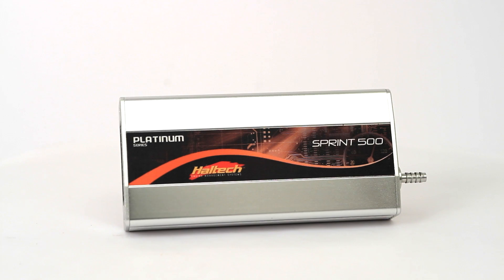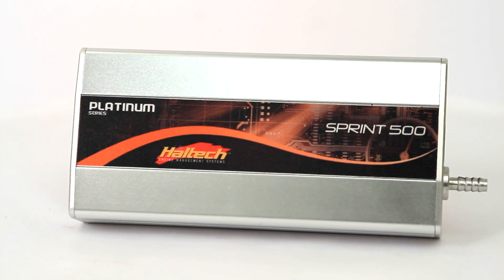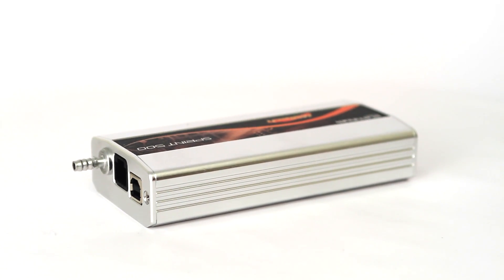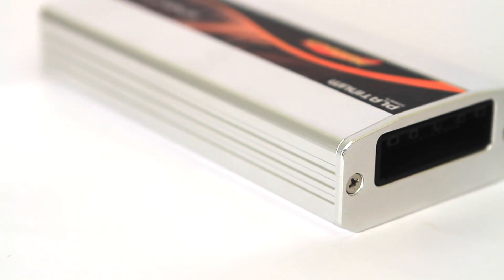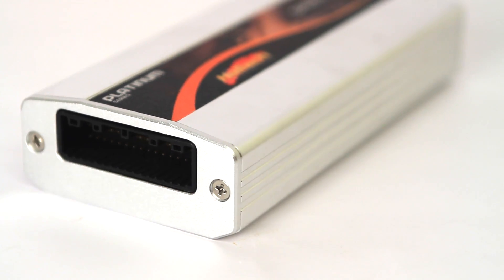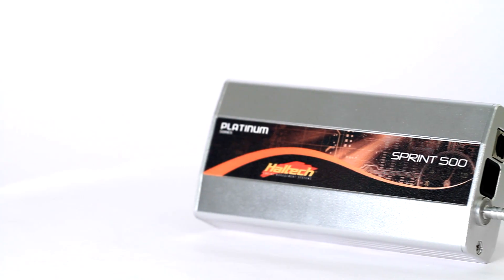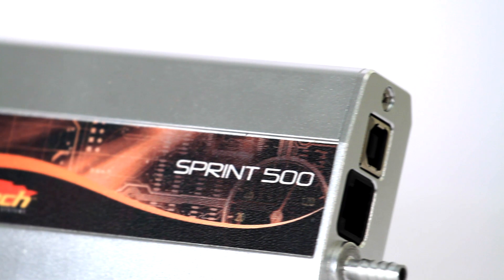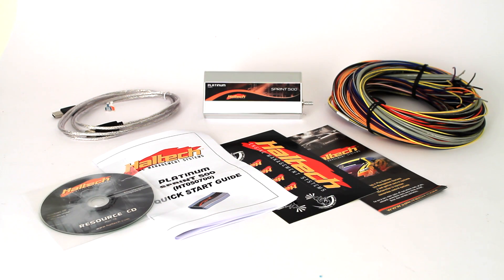Haltech Platinum Sprint 500 ECU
Haltech's Platinum Series Sprint 500 is a stand-alone ECU suitable for most naturally aspirated or forced induction engines with up to 8 cylinders.